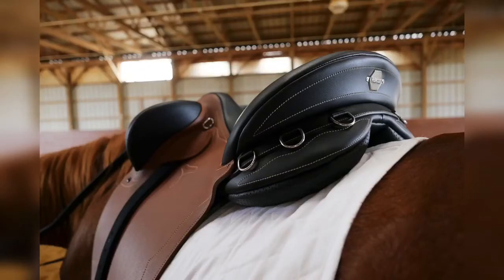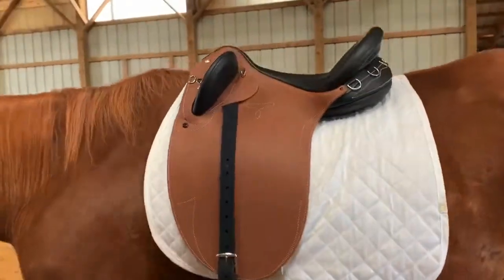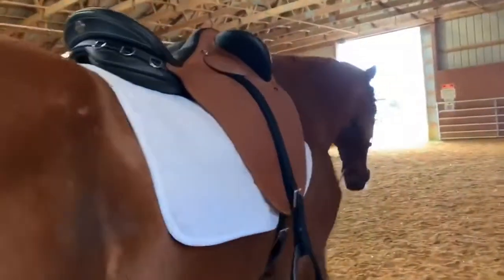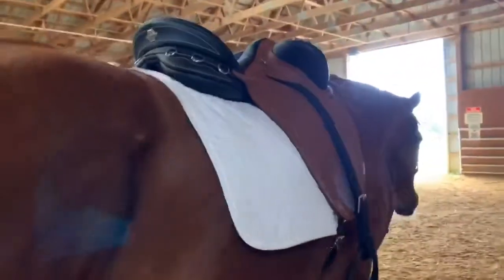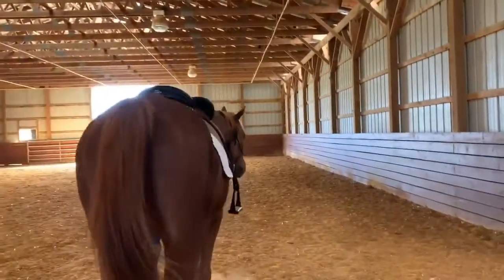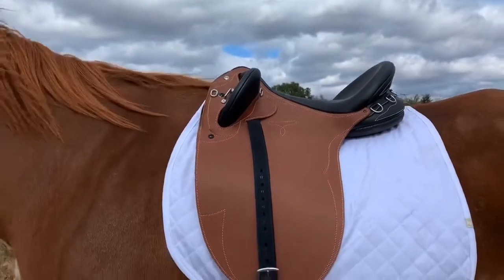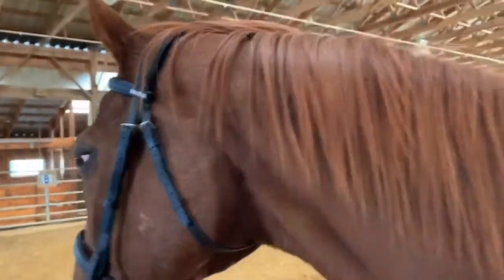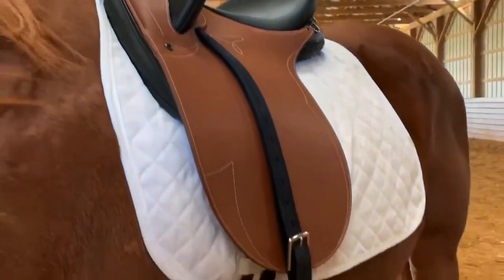Wintec 500 Duet Saddle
The exclusive Wintec 500 Duet is the first authentic Australian Stock Saddle that features the newest saddle technology for the comfort of your horse. This durable saddle is ideal for long scenic rides, polocrosse, riding young horses, or if you simply prefer the extra security and comfort.